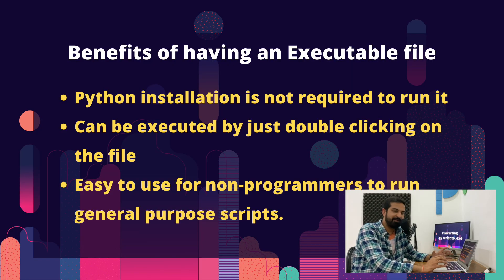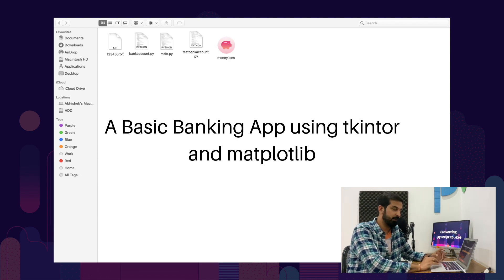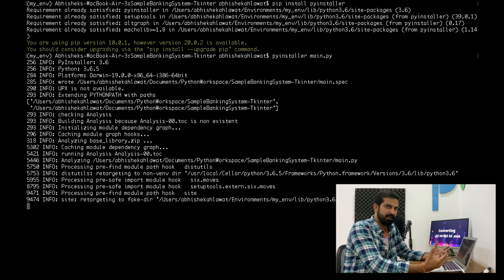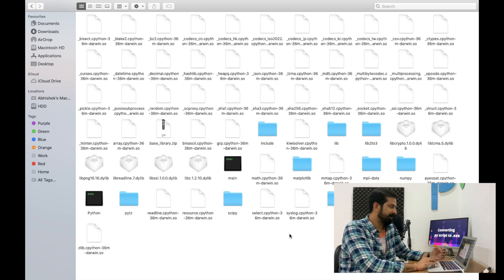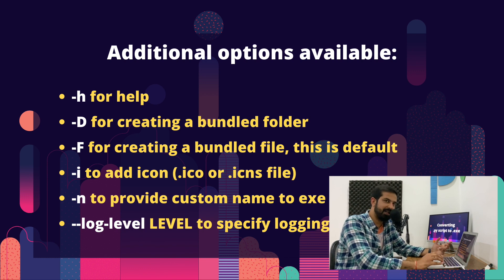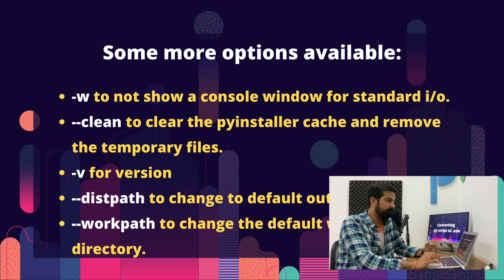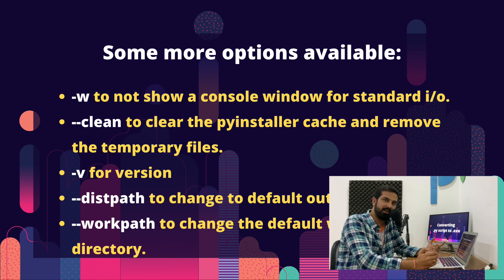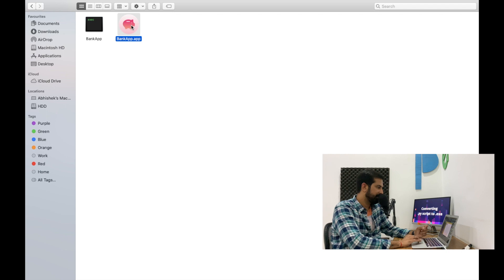Convert .PY to .EXE File - Using Pyinstaller (Most Detailed Video)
How to convert python script to a .exe file? This video covers the technique of converting a .py python script into .exe file using pyinstaller. This is the most detailed video for this, explaining various arguments which can be used in pyinstaller to utilize all the amazing features provided by pyinstaller library like adding icon to your .exe file, providing a cutom name, printing DEBUG logs etc.

Instagram (WE POST VIDEOS ON INSTAGRAM TOO)